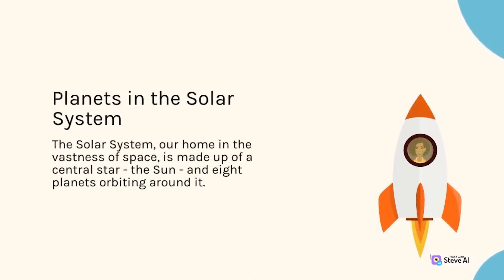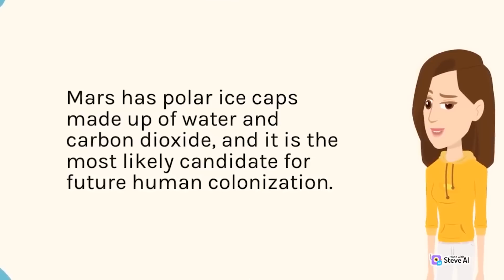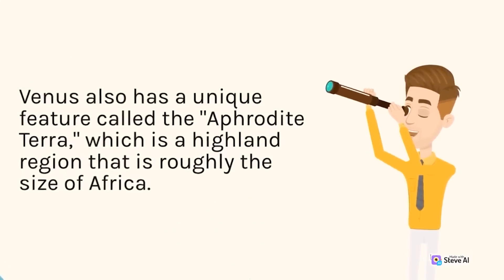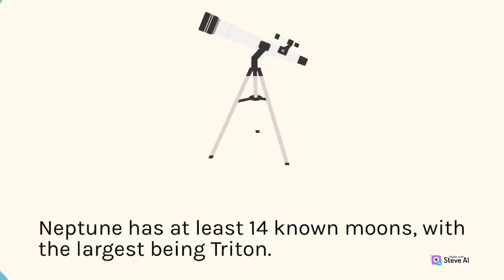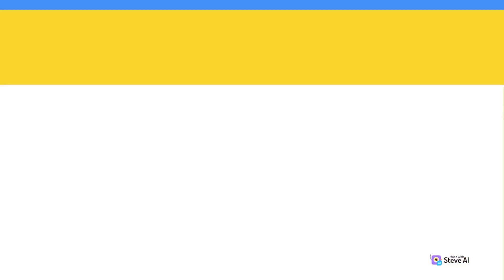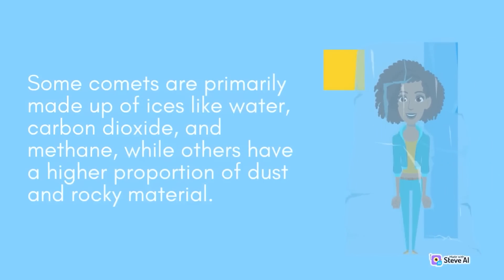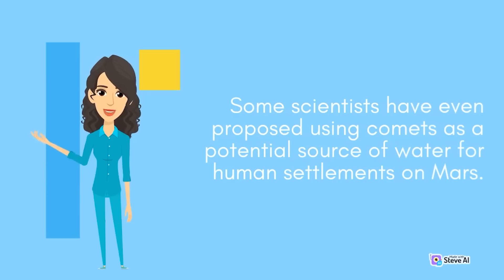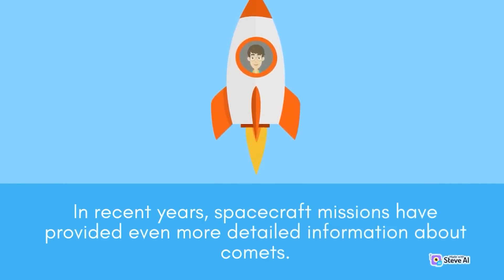The Wonders of the Universe | A Comprehensive Science of Space Exploration | Journey to Galaxy